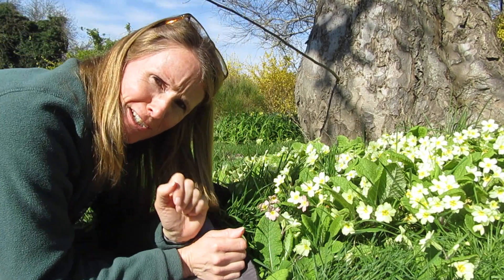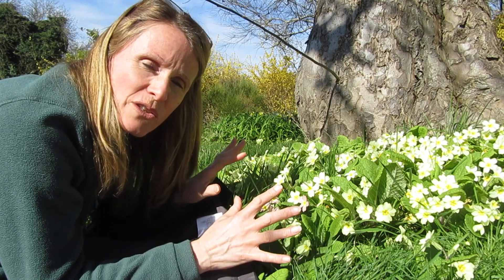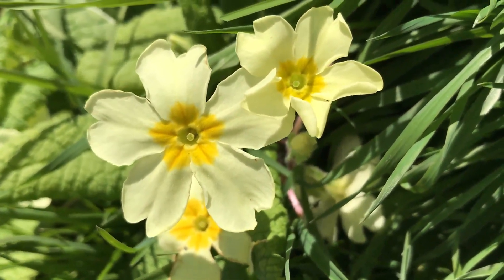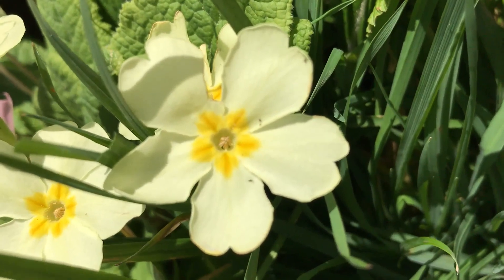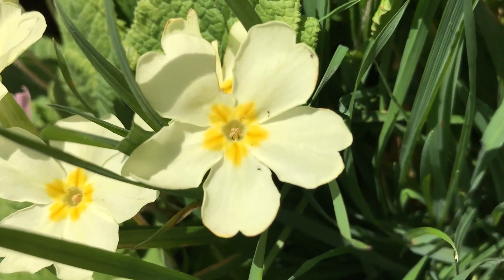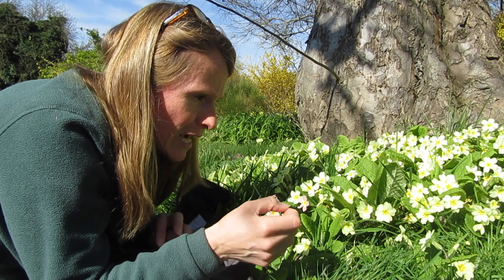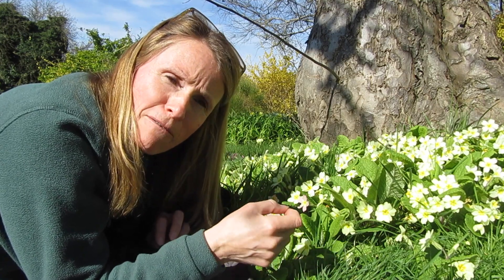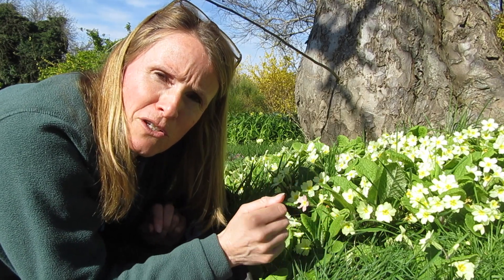Bringing nature to you - Primrose pollination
In today's video, Education Officer, Susan Simmonds, talks us through the pollination of the primrose.